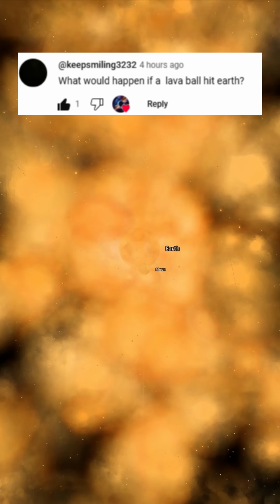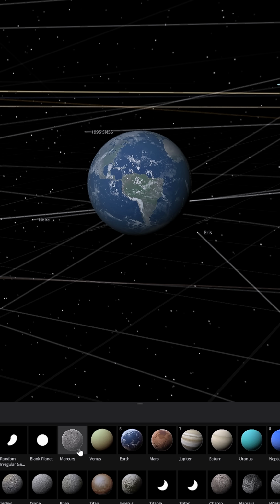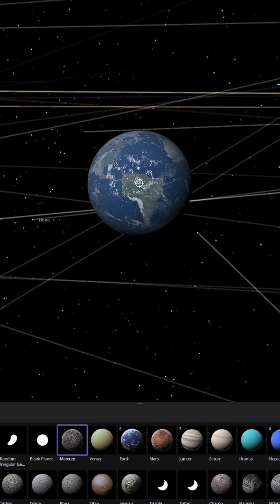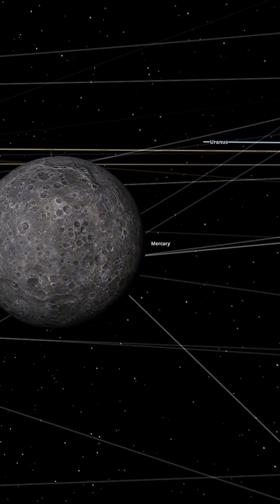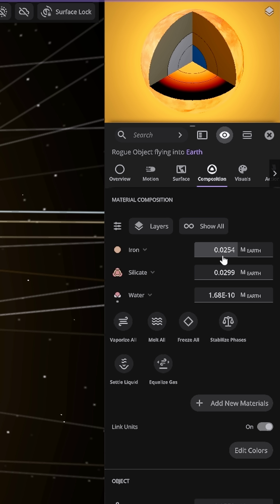What would happen if a lava ball hit earth?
Thats our fascinating simulation where we explore the impact of a second sun entering our solar system. In this scientific simulation, we delve into the captivating cosmic dynamics and its hypothetical effects on planets, orbits, and climate. Join us for a journey through the complexities of the universe!